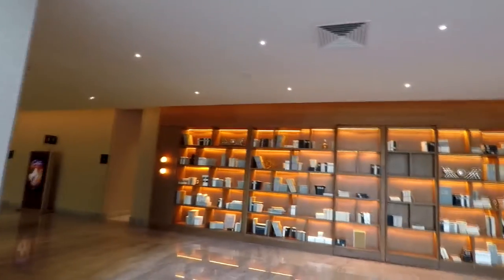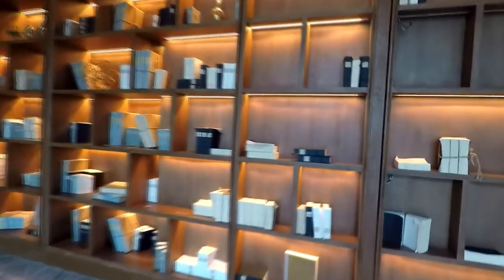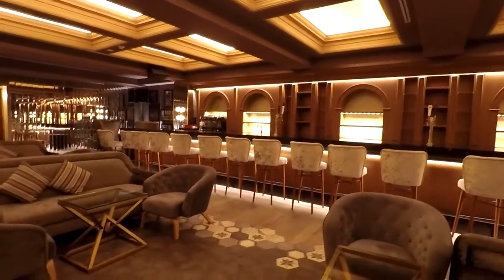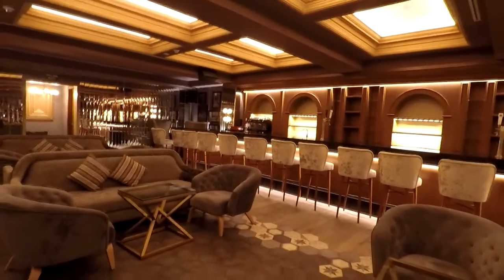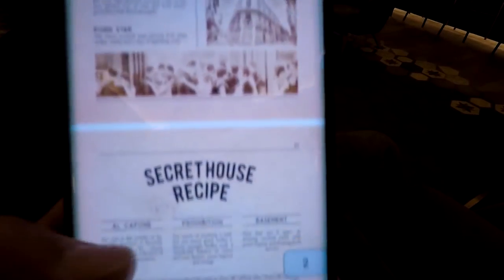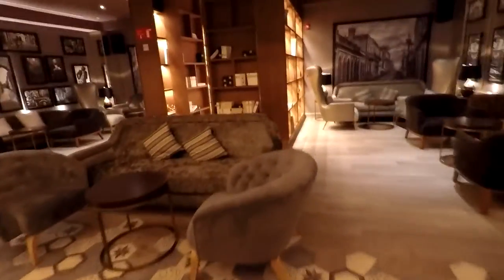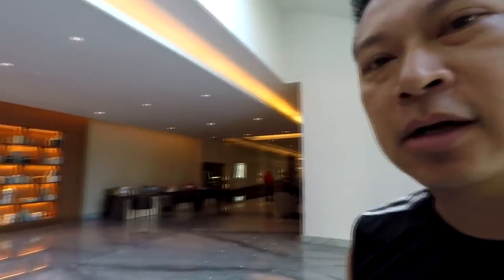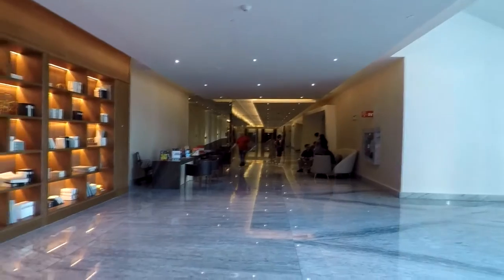"Secret Bar" called Library Bar at the Grand Moon Palace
This bar is hidden on the bottom floor of the Grand Moon Palace between the Cielito Lindo (Mexican ) Restaurant and the Bowling Alley.  They are only open between 6PM-1AM